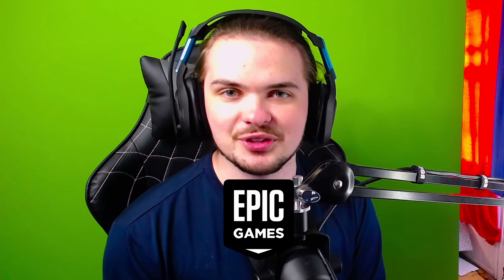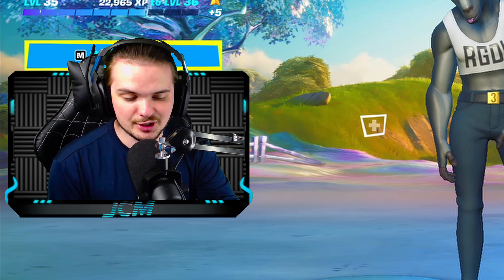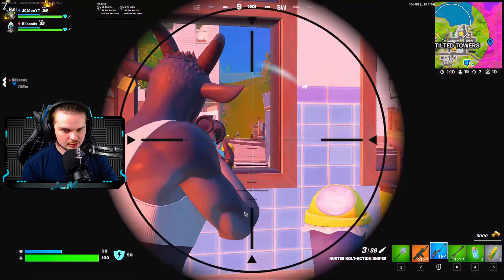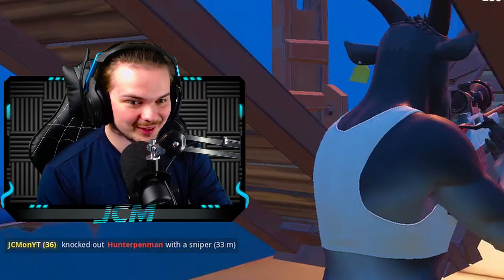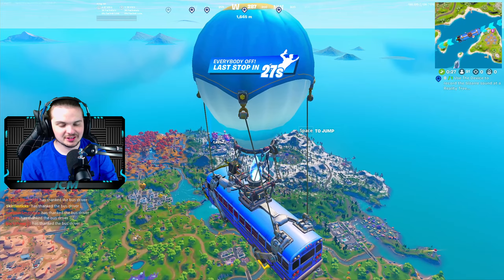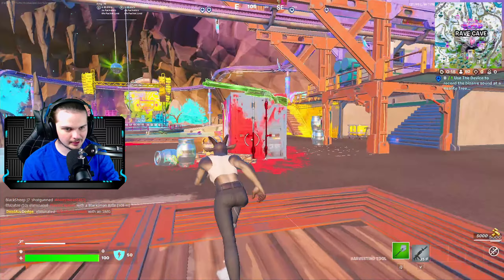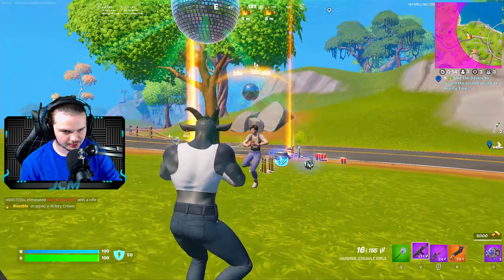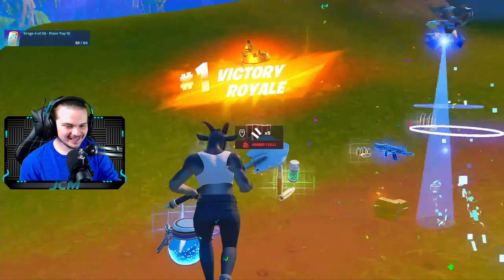*NEW* Fortnite Season 4 Update is GOATED..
- If you want, use code "JCMYT" in the Fortnite Item Shop!